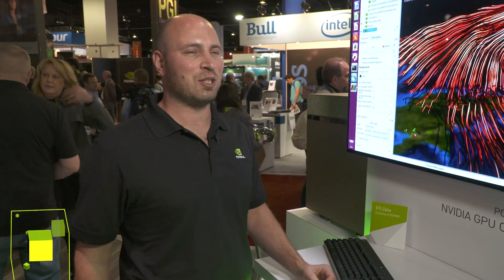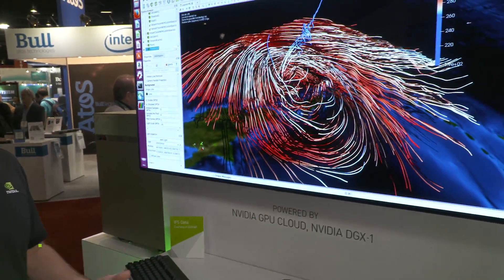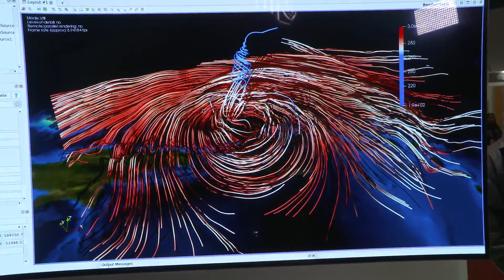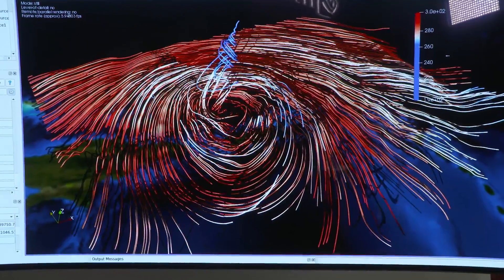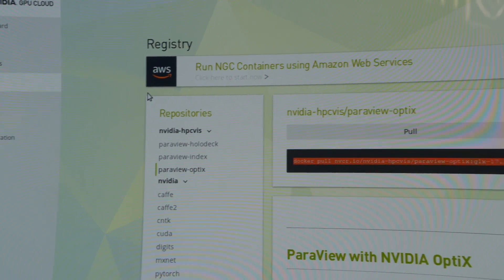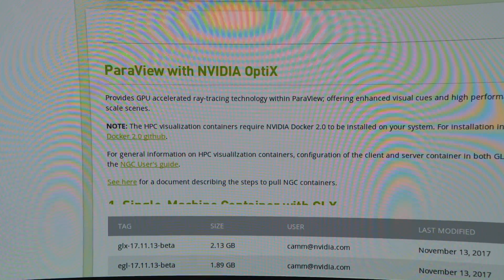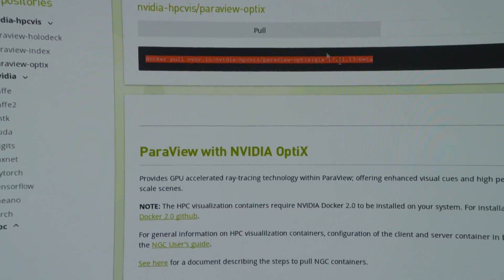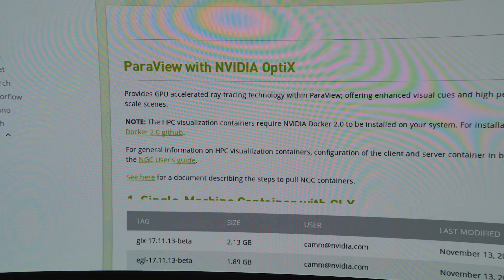NVIDIA SuperComputing 2017: ParaView with NVIDIA OptiX Demo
Check out this video examining ParaView with NVIDIA OptiX at SuperComputing 2017. This technology is integrated & accessible through the NVIDIA GPU Cloud container registry.